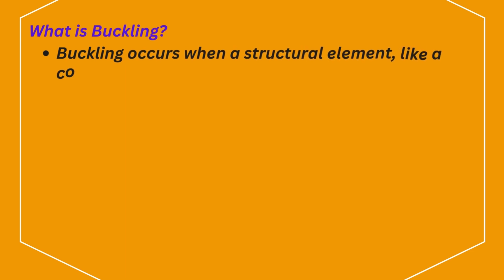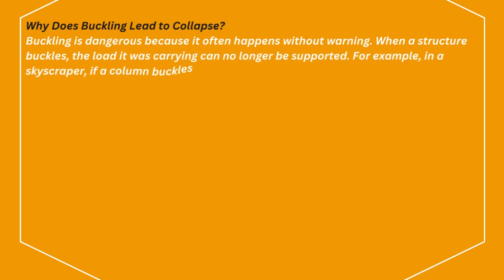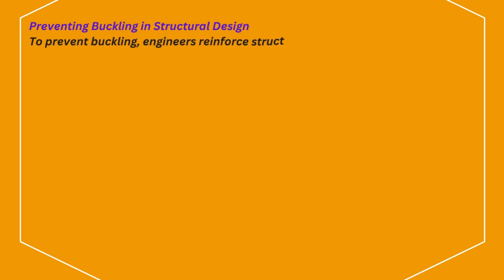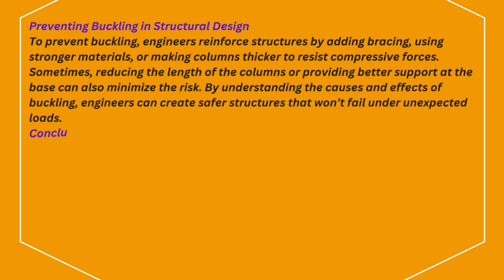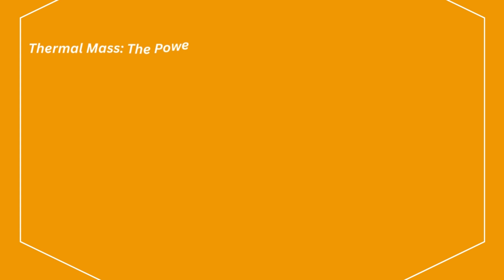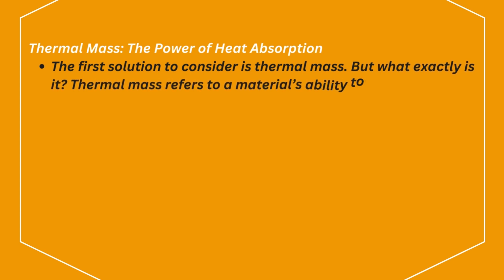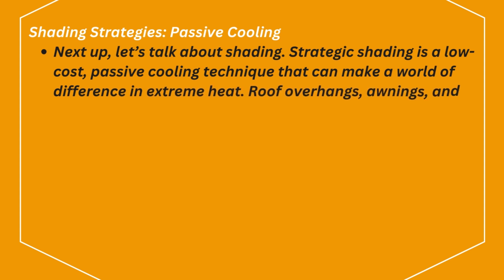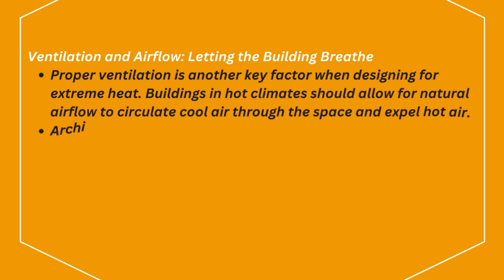Understanding Civil Engineering Concepts in Just 10 Minutes Lesson 1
Want to understand important **civil engineering concepts in just 10 minutes?** 🏗️📐

This series makes complex civil engineering topics simple, visual, and easy to understand. Each lesson focuses on key concepts that every civil engineering student, engineer, and construction professional should know.

In this series, you’ll explore:

🔹 Structural engineering fundamentals
🔹 Soil and foundation engineering
🔹 Construction materials and methods
🔹 Roads and transportation engineering
🔹 Loads, forces, and structural behavior
🔹 Geotechnical engineering concepts
🔹 Building construction principles
🔹 Real-world engineering problems and solutions

Instead of spending hours trying to understand complicated theories, each episode breaks down important concepts using **simple explanations, practical examples, diagrams, and visual engineering animations**.

Whether you're a **civil engineering student, beginner, engineer, construction professional, or simply curious about how the built environment works**, this series is designed to help you learn faster.

📚 **Learn one concept at a time. Understand the engineering behind the world around you.**